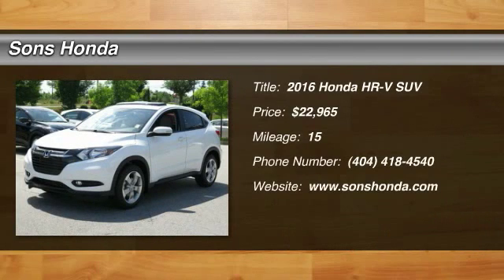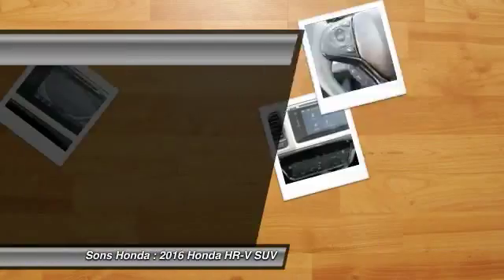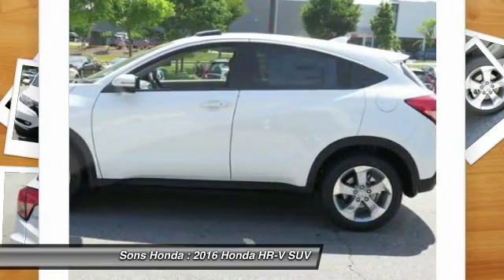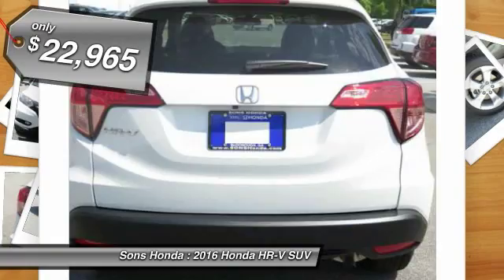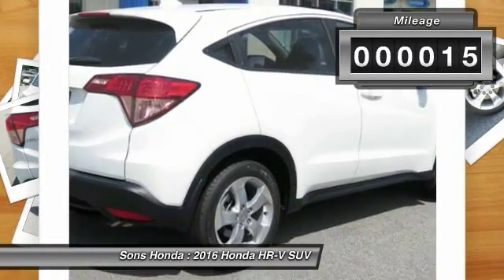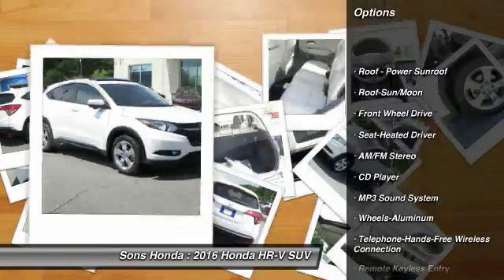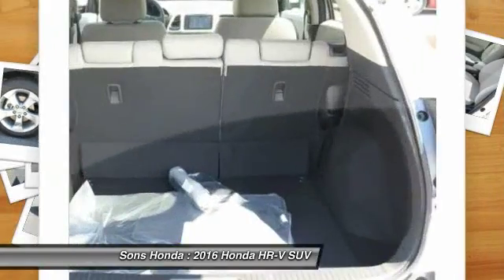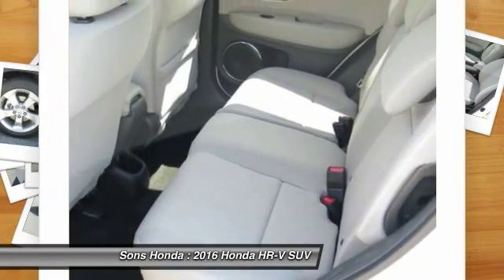2016 Honda HR-V McDonough GA 18001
2016 Honda HR-V EX - $22965

Sons Honda
105 Sons Drive

Don't miss this 2016 Honda HR-V. It's equipped with Automatic transmission and features a White Orchid Pearl exterior. With 15 miles, You'll want to take this suv home. Make a great choice today.